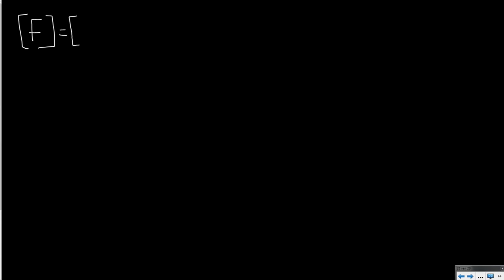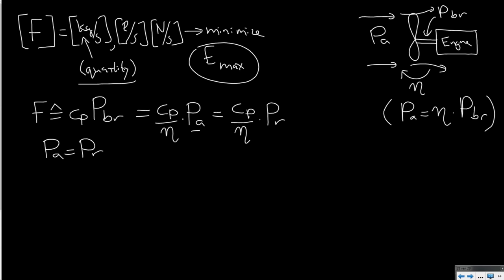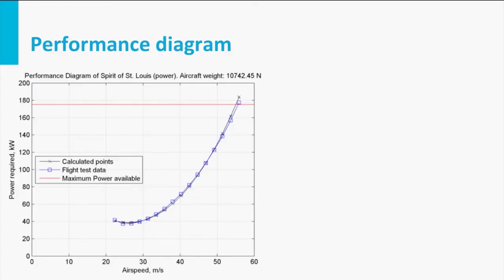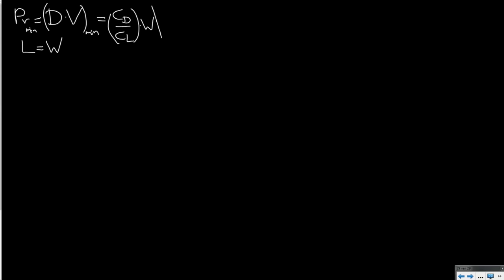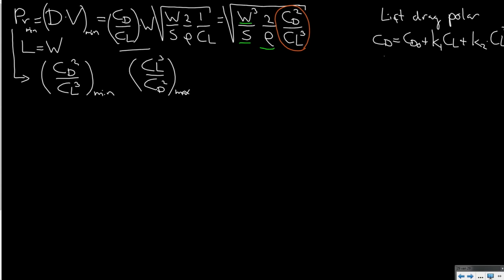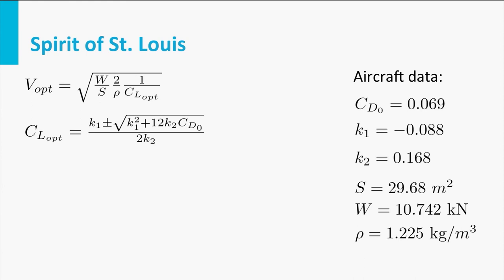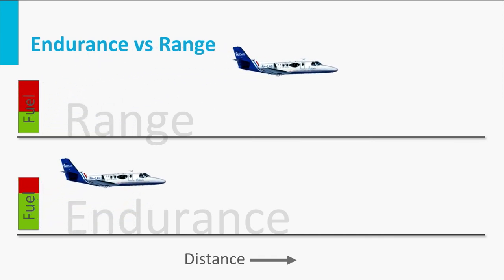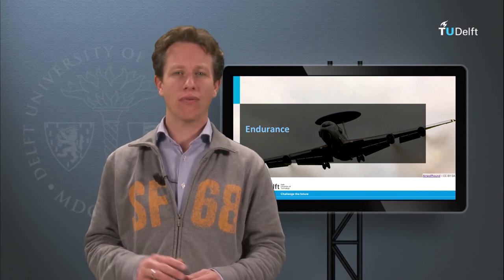AE1110x - W09_2e - Endurance